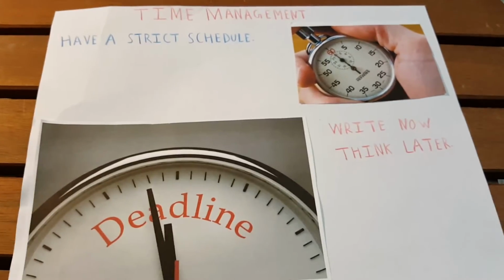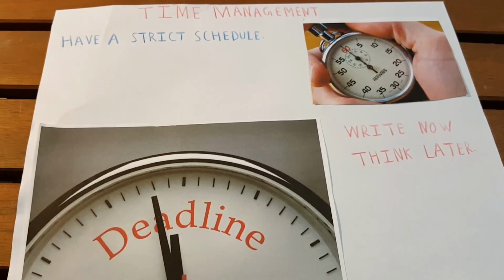(2018 Colln 3) - WWP - The Direct Writing Process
David T. And James B.